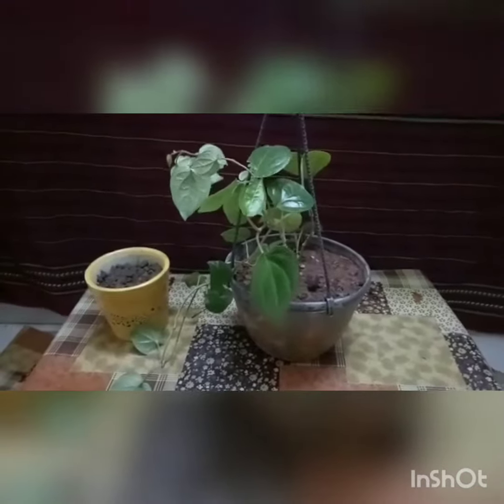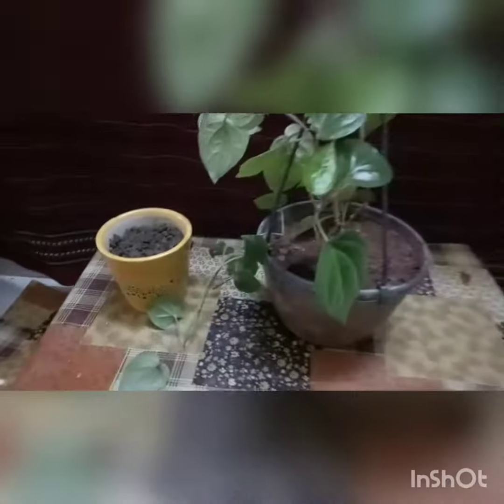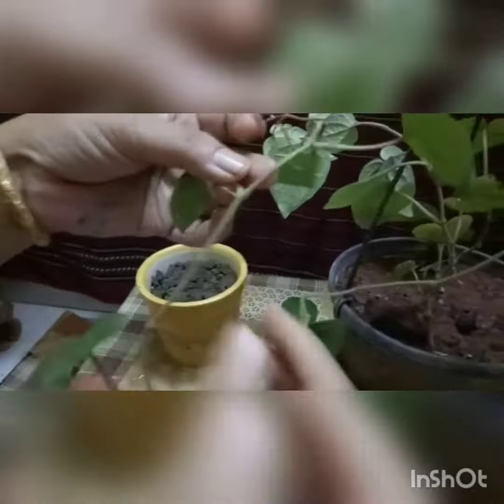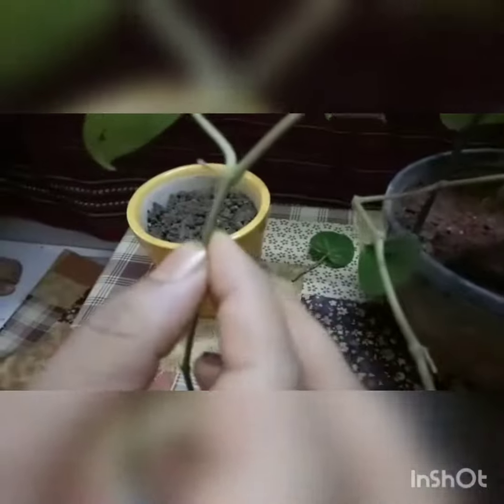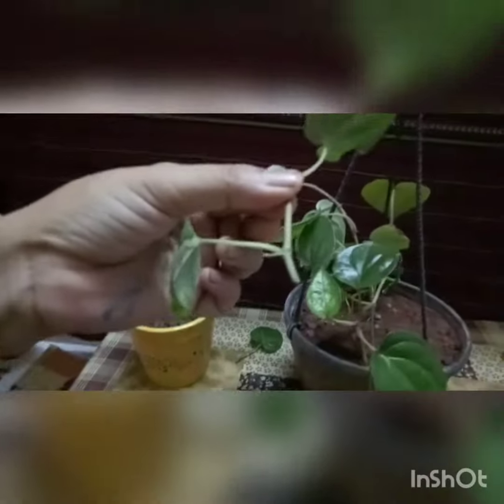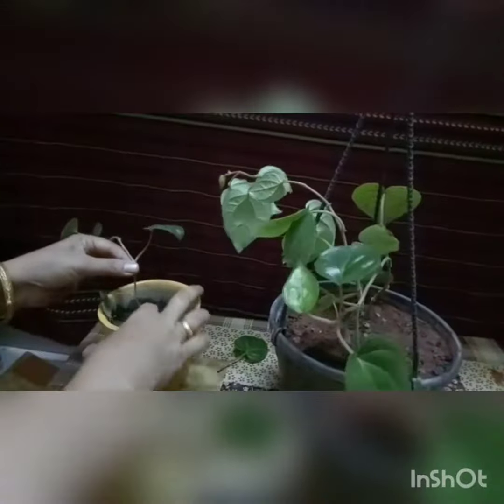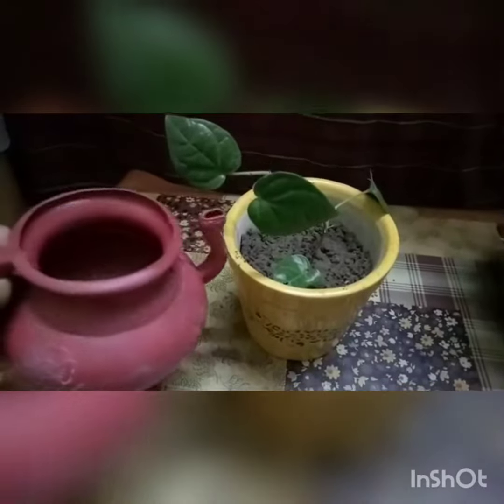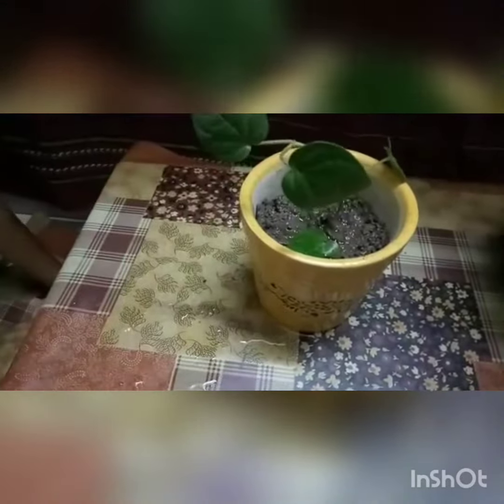How to plant a creeper of pan